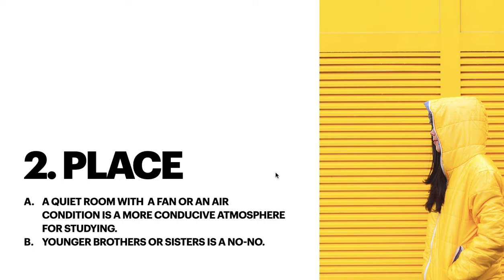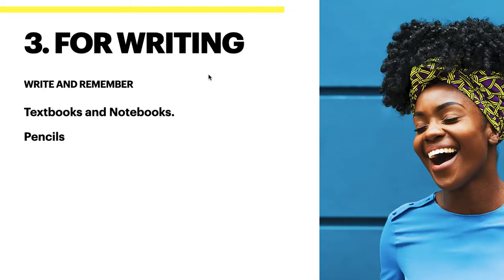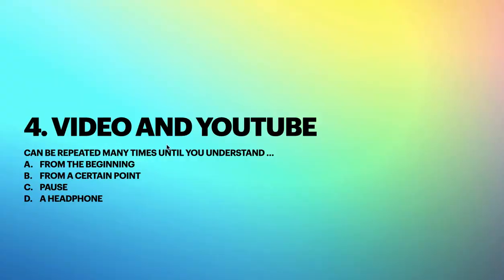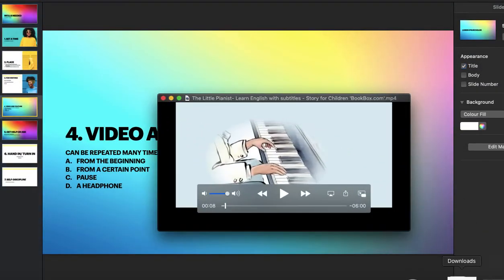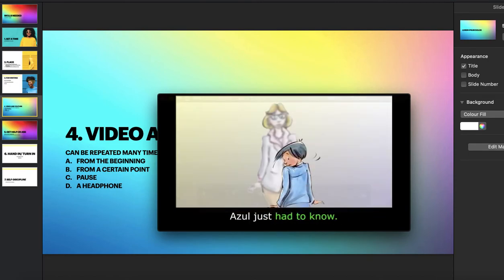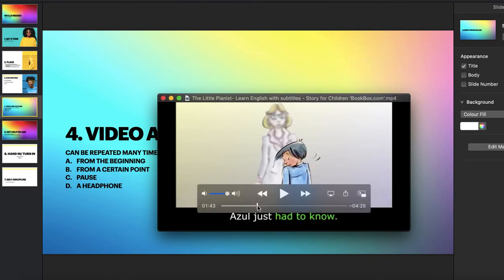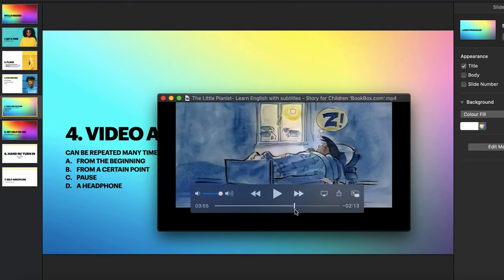Skills needed in distance learning